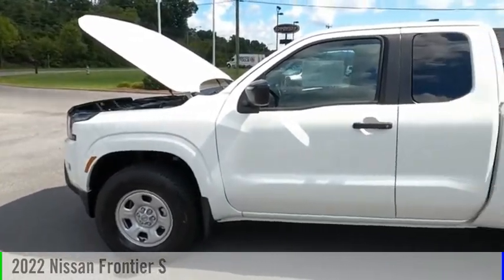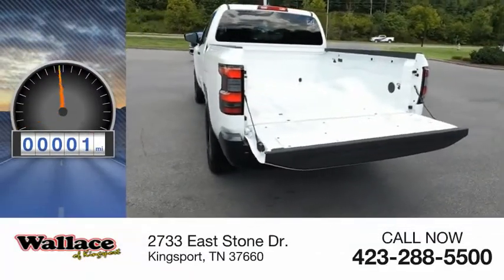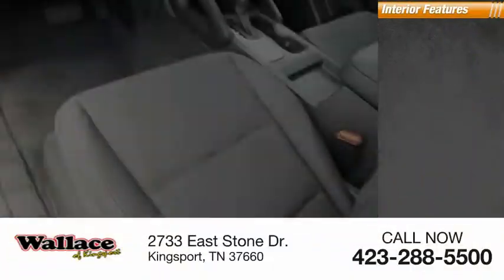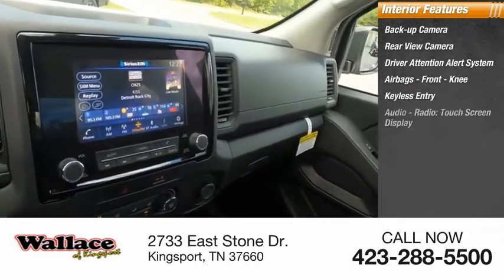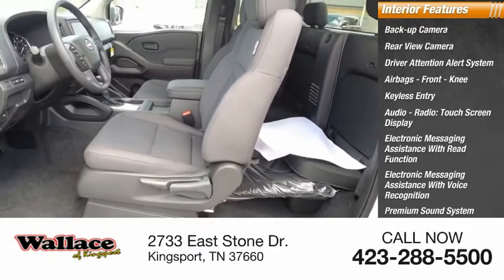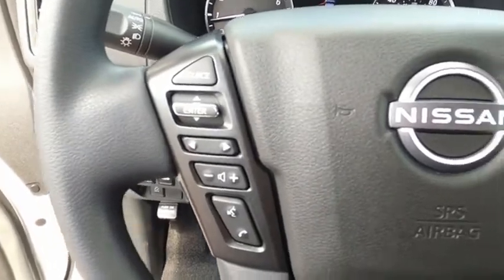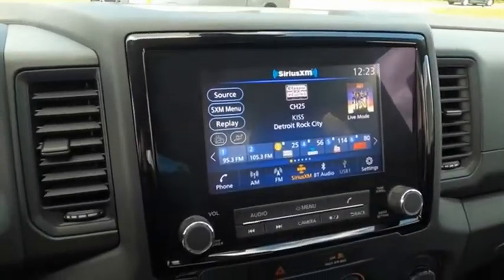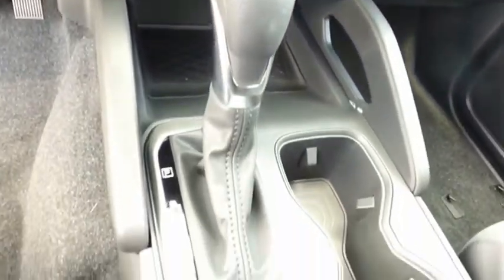2022 Nissan Frontier Kingsport TN NN7315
2022 Nissan Frontier S

2733 East Stone Dr.

Glacier White 2022 Nissan Frontier S 4WD 9-Speed Automatic 3.8L DI DOHC 24V V6 4WD.Recent Arrival!